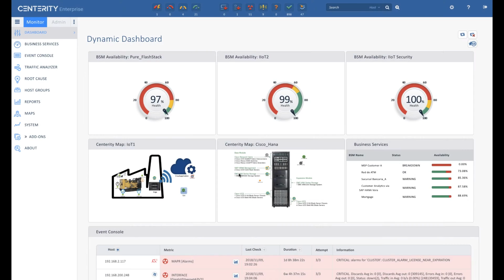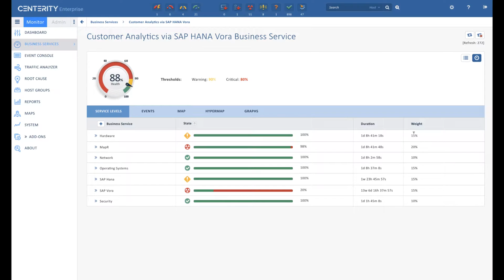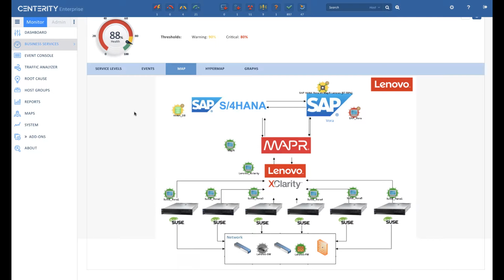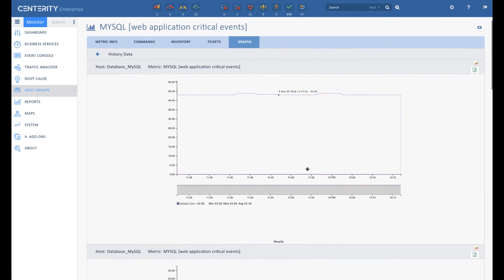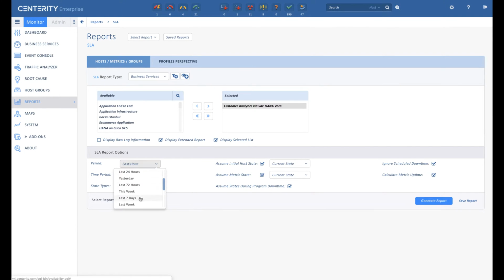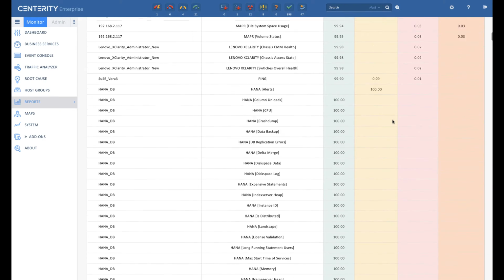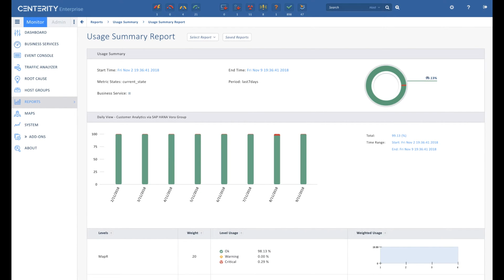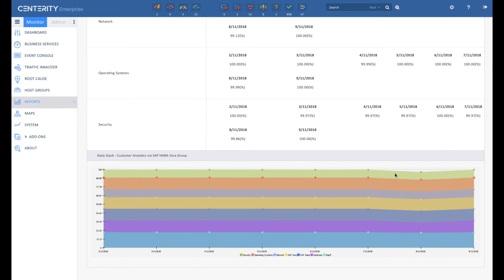Centerity 4.1 Demo Short